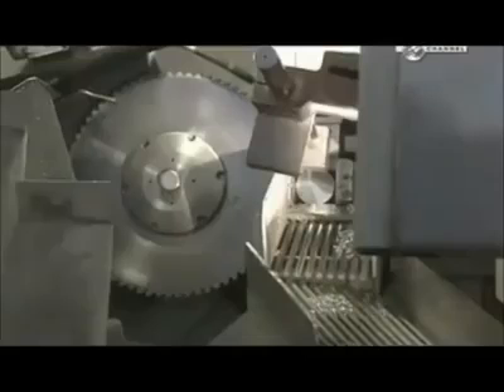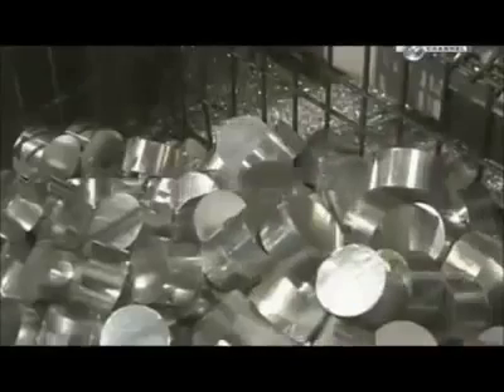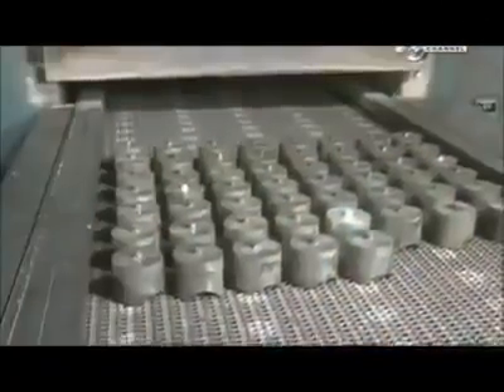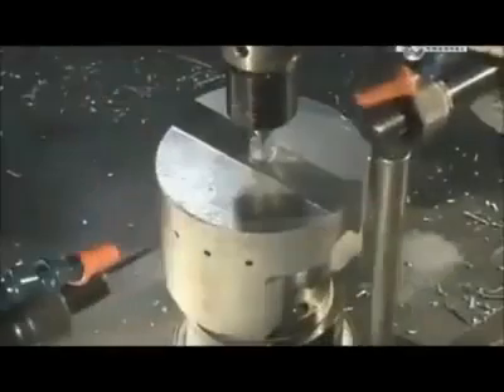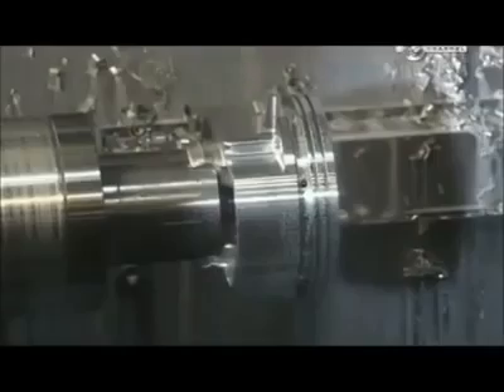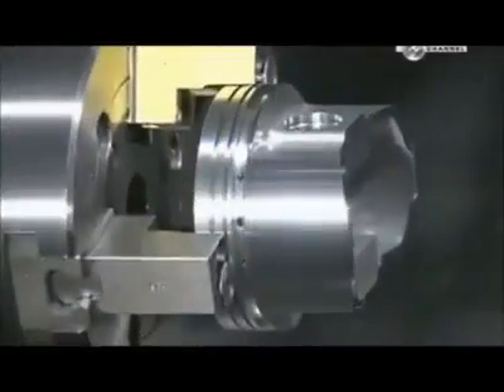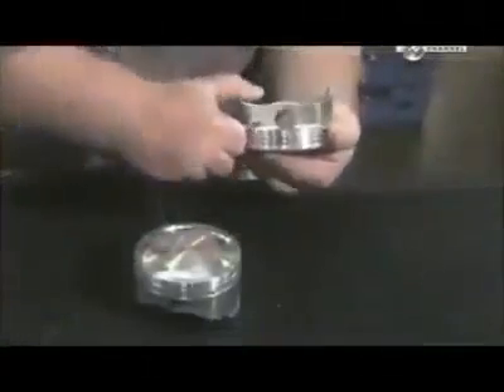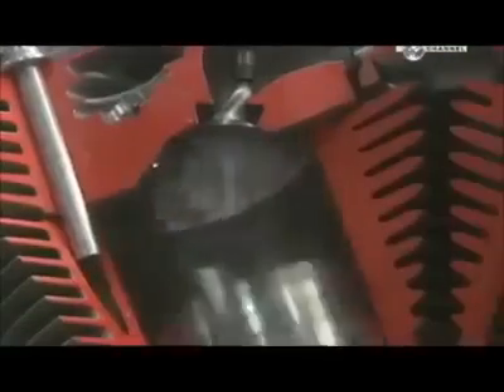pistons are made very interesting